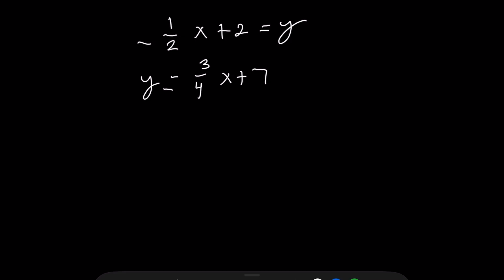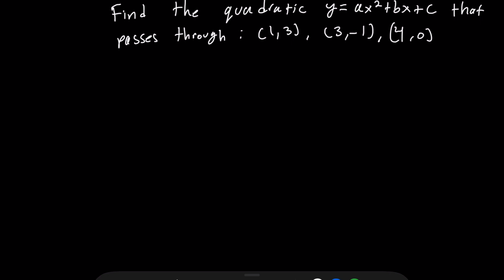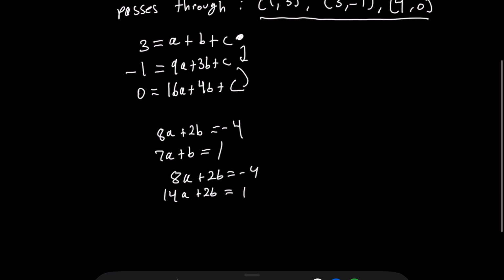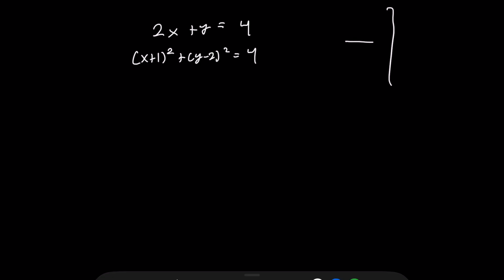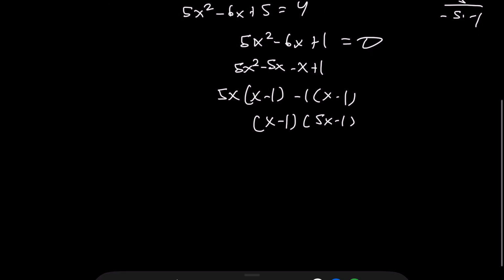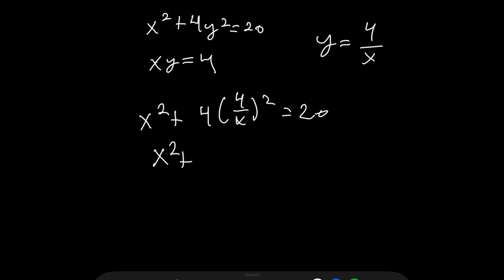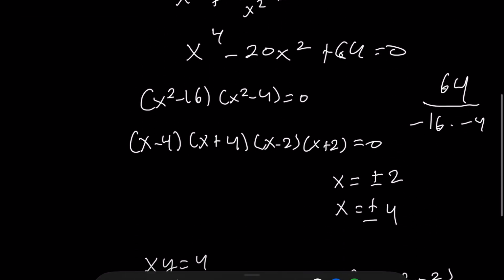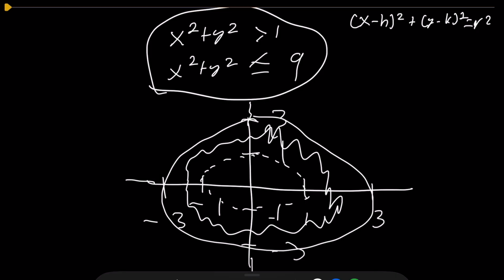Speedrun Algebra II | Video 4: Interpreting Systems of Equations